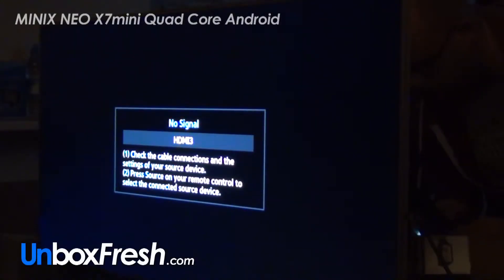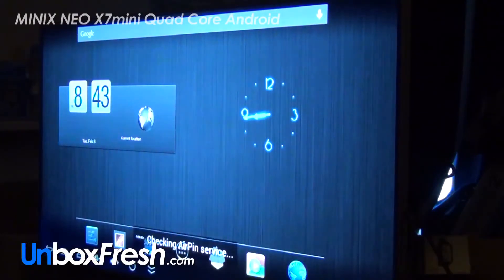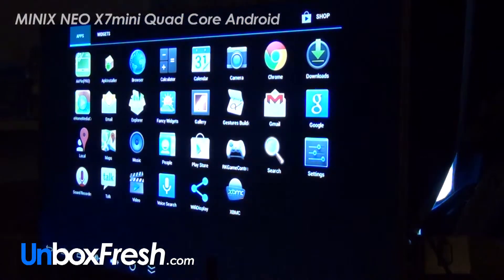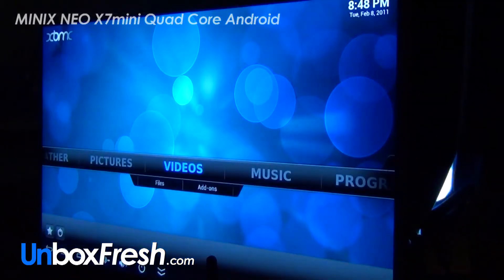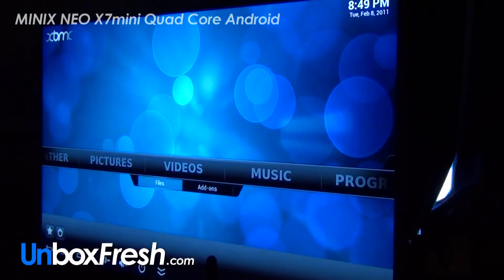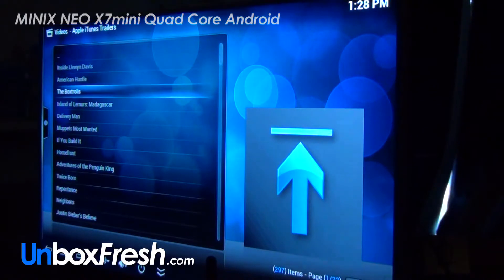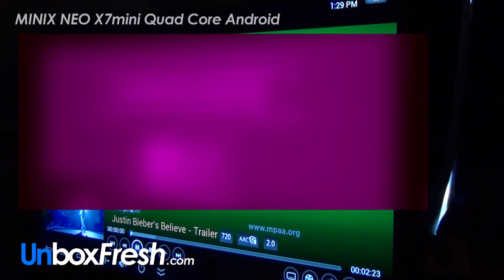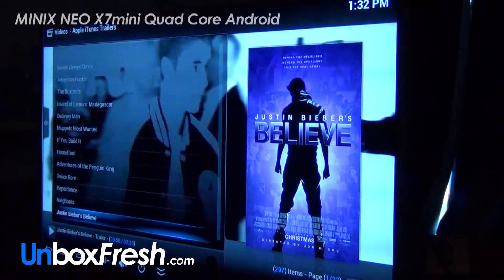Android Google TV Demo with XBMC, Apple Trailers, YouTube - Demo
Using the MINIX NEO X7 Quad Core Android Google TV

Also find me on: (channel is now mulls2go, not UnboxFresh)